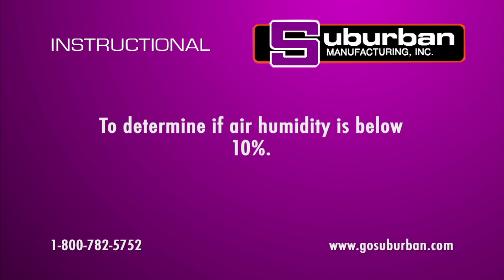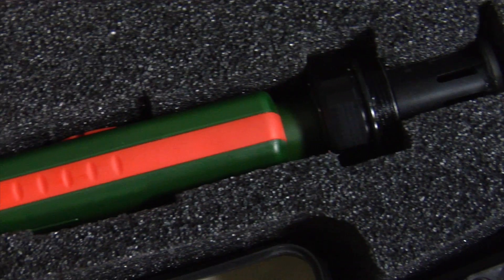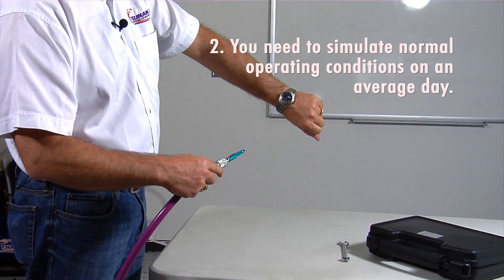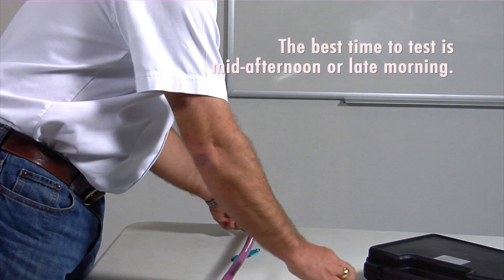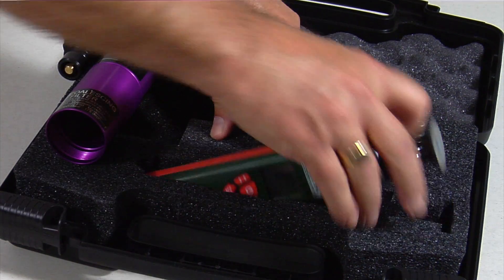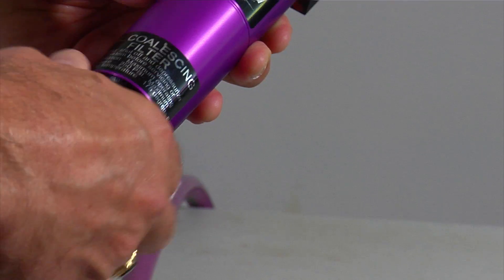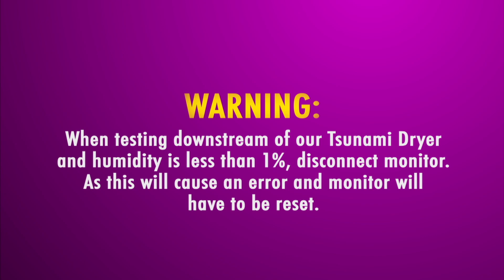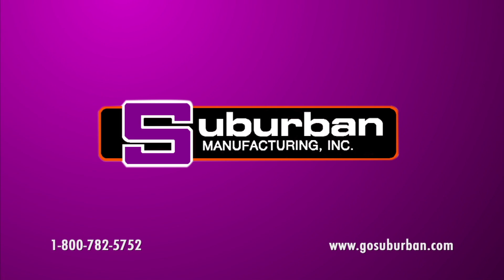Test Air Quality in Compressed Air System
Tsunami's Air Prep Kit will test the dew point, humidity, CFM, and temperature for any air supply.